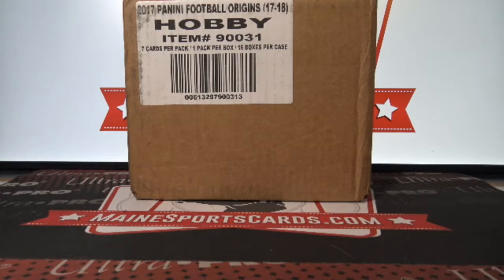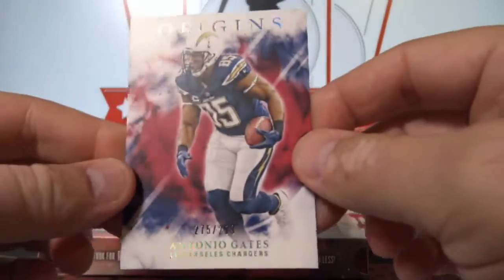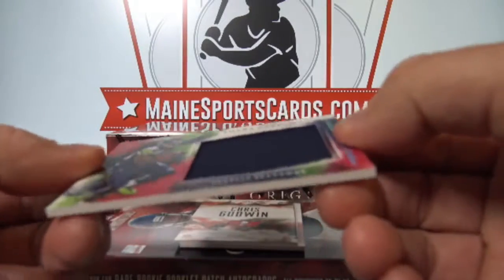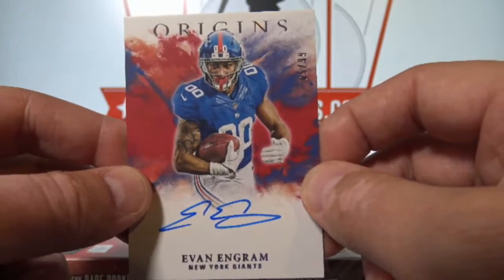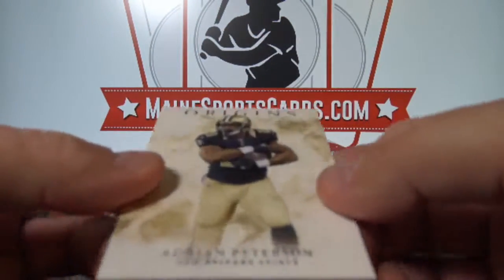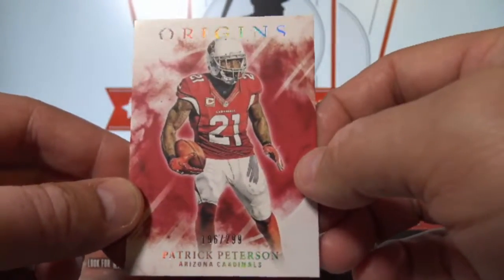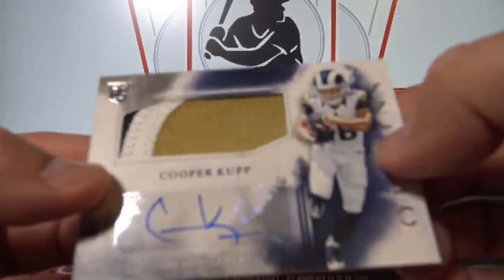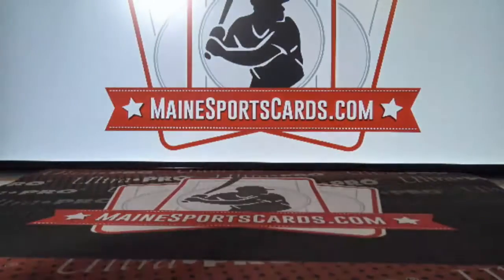(Break ID: 284) 2017 Origins Football HALF CASE Break!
Maine Sports Cards (mainesportscards.com) is a state-of-the-art box-breaking experience giving you instant access to your cards!!

When you log into your account you will see videos to all the breaks you've been in as well as all of your hits!!  You can ship them, store them, sell them, grade them, send them to eBay, etc!!  Do what you want with them immediately!!

Stay Up to Date with Current Breaks and Sign Up for our Mailing List: